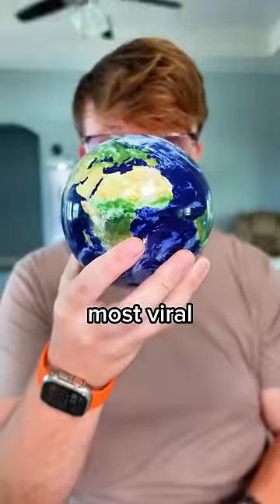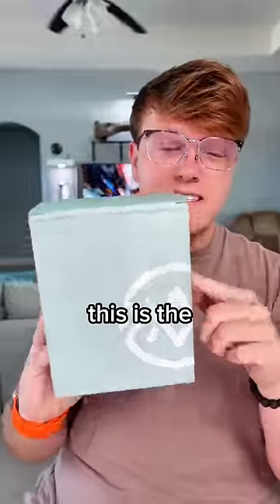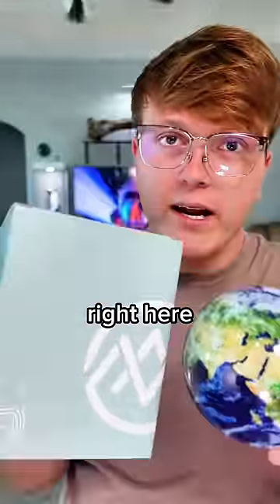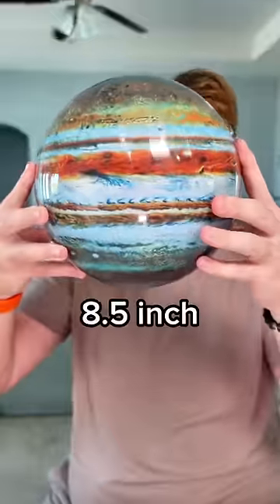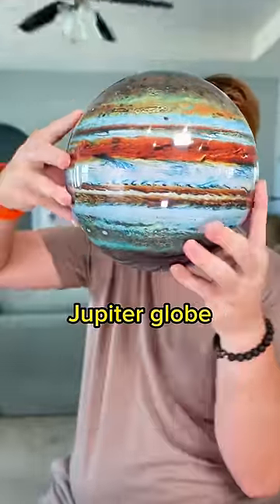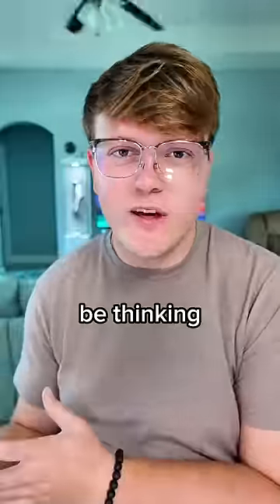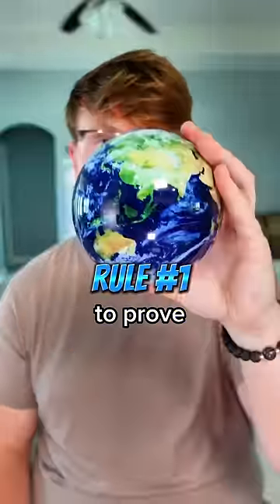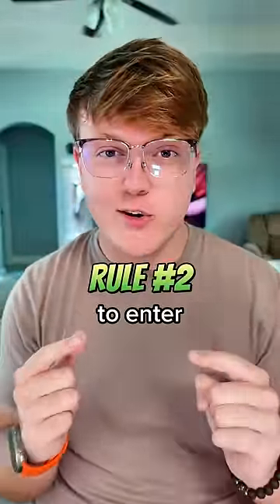i bought the entire universe